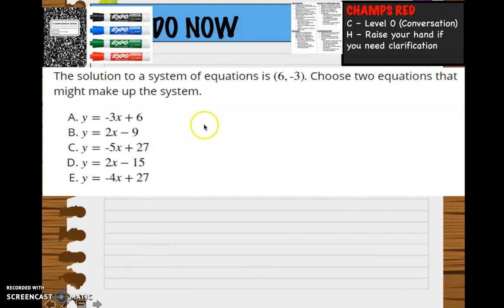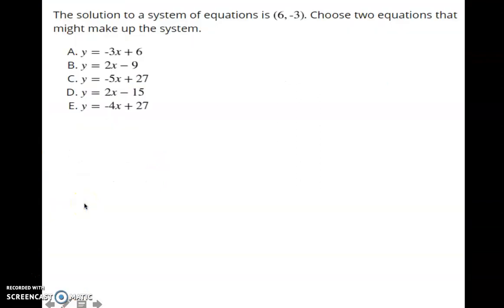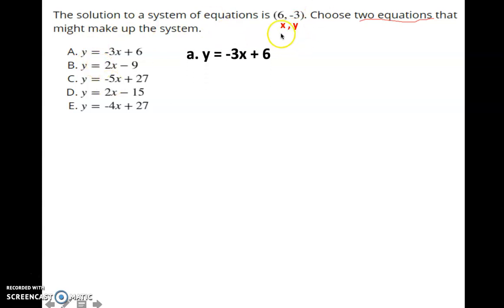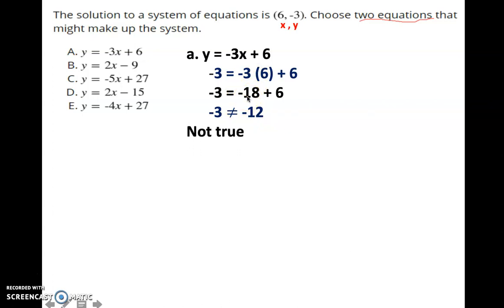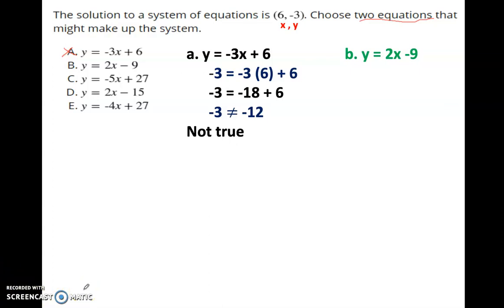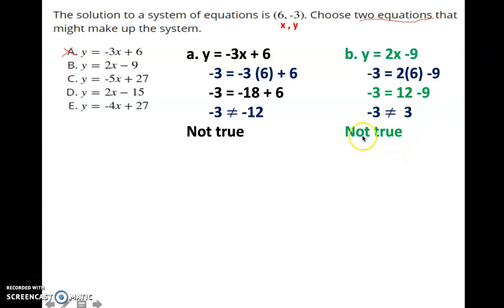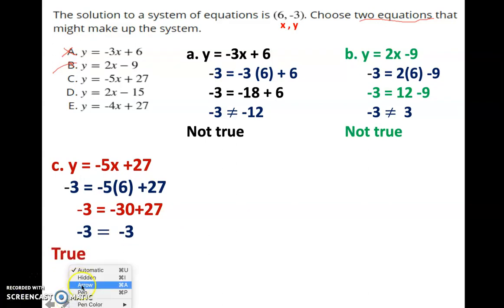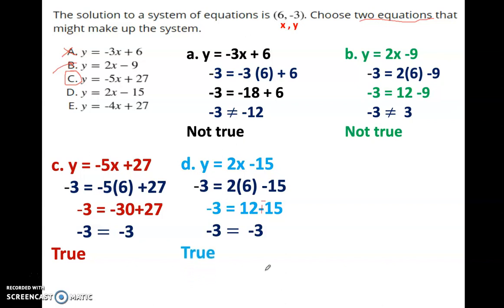solutions for equations is 6,3